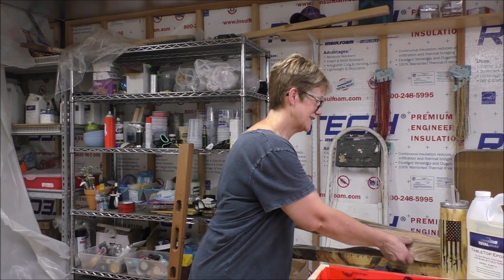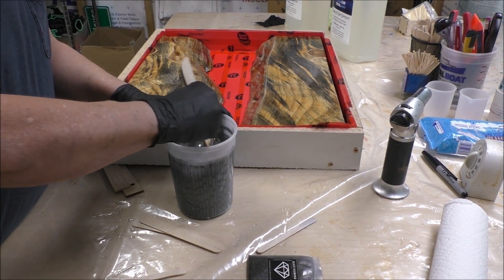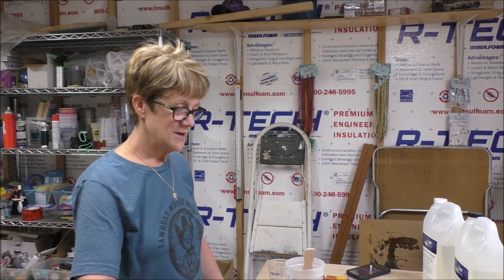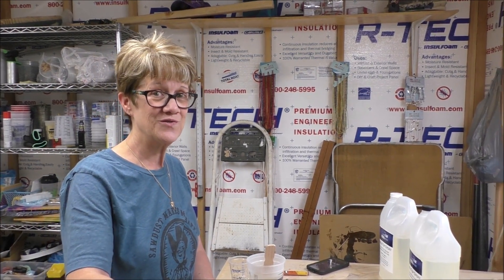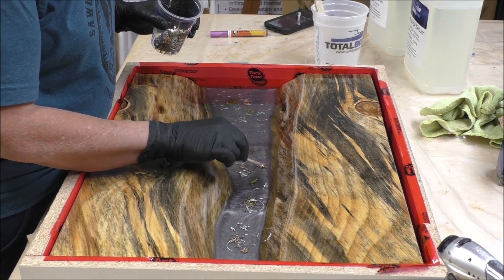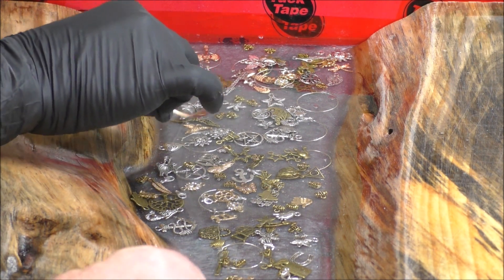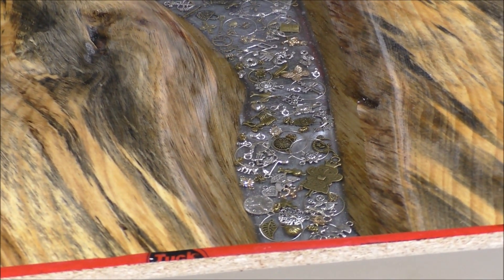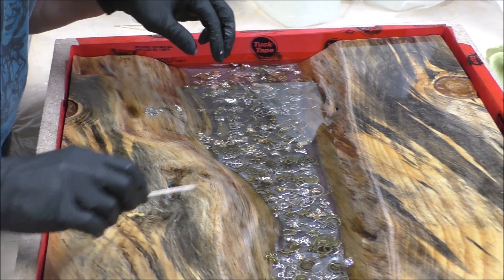#580 Vicki's River/Epoxy/Charm Table Tribute To Dave Using Beatle Kill Pine Part 1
Here's a link to our FREE 7 Steps To Sign Carving Basics Course

  Links to the SCOTD albums on our F/B page:
SCOTD 4